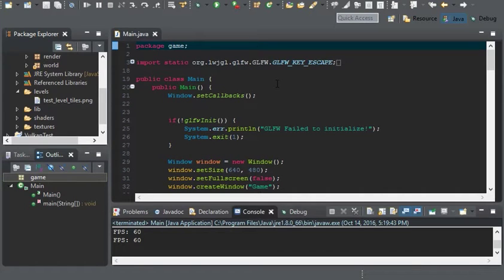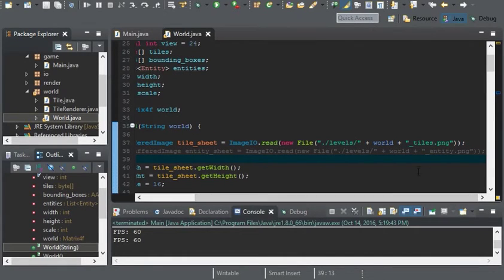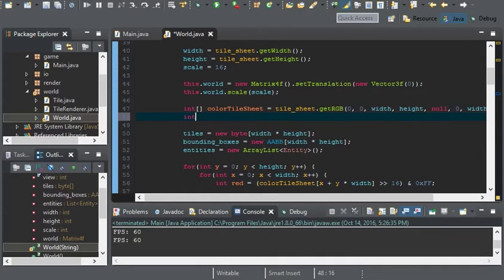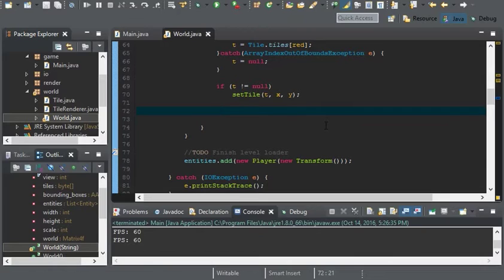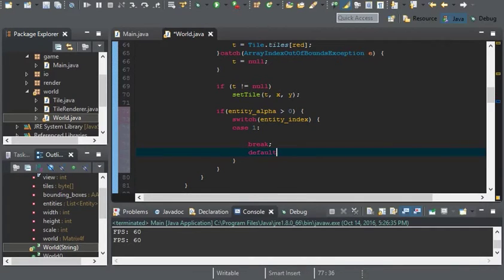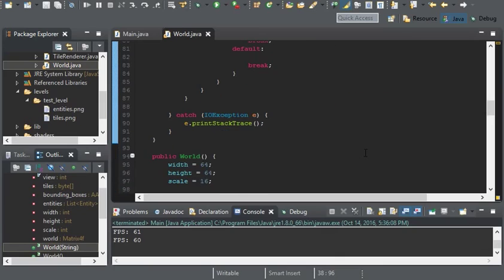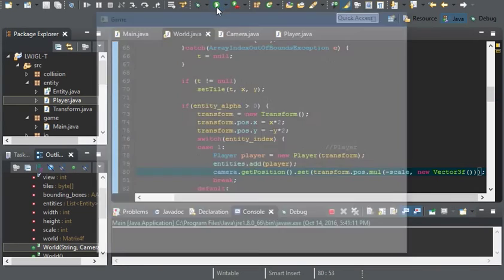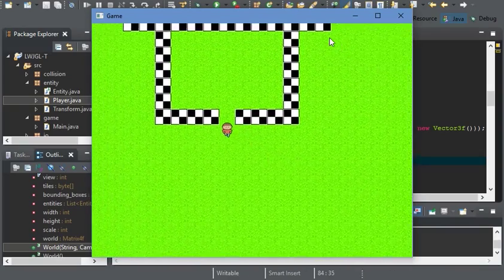2D Game Development with LWJGL 3: #30: Finishing the Level Loader!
Welcome!

In this video, we finally finish the level loader after a few videos on entities!

Please note that I don't program professionally. I program as a hobby, and my information may not be 100% correct. If you happen to notice an error in either the code or the video, please feel free to tell me.